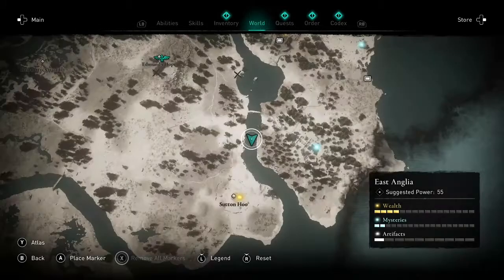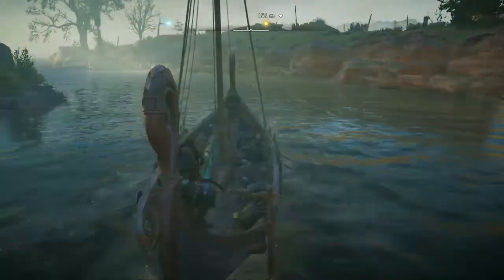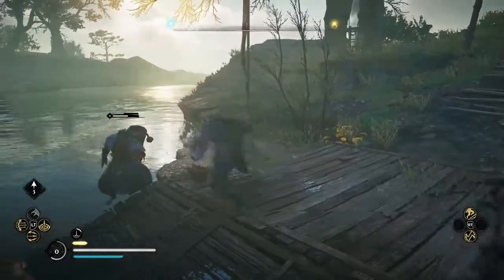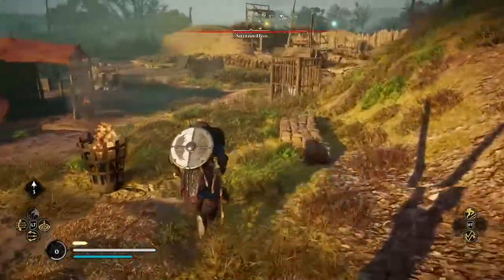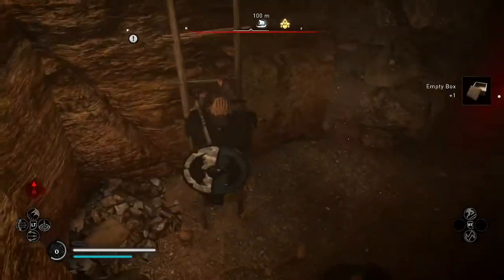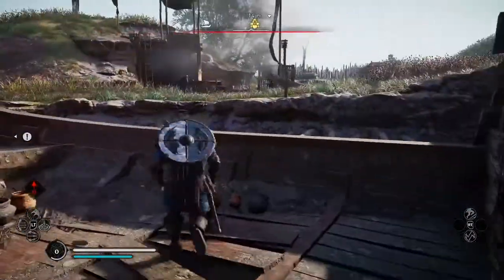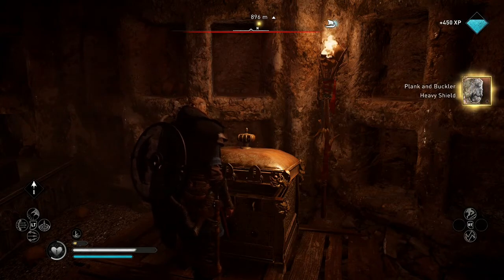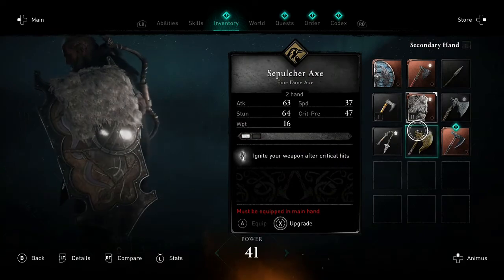Sutton Hoo Treasure and Shield Location+The REAL Sutton Hoo bonus info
Historical bonus info about the real Sutton Hoo ship burial. One of the most Significant pagan archeological finds in England.